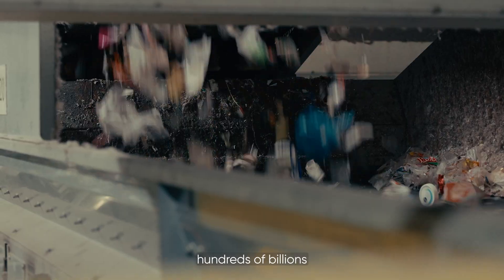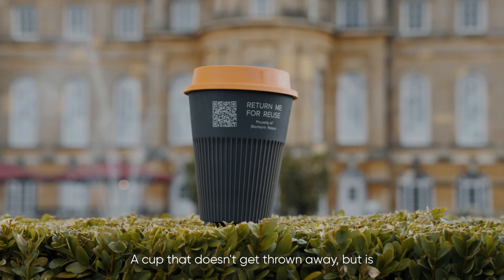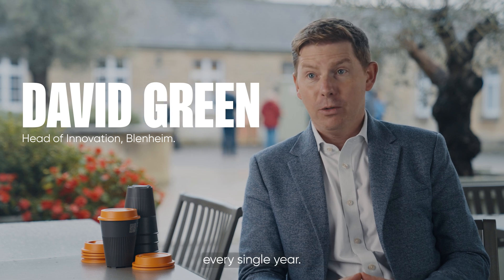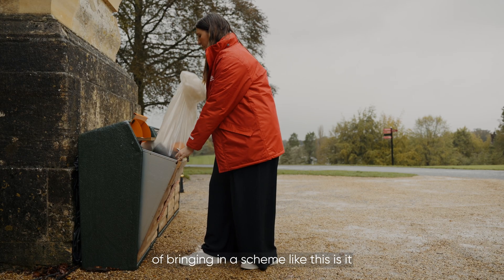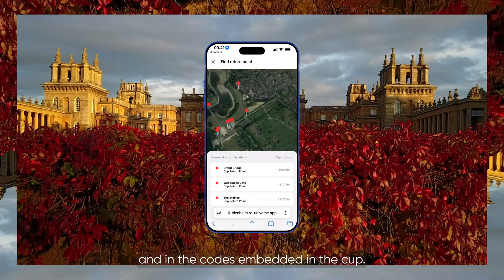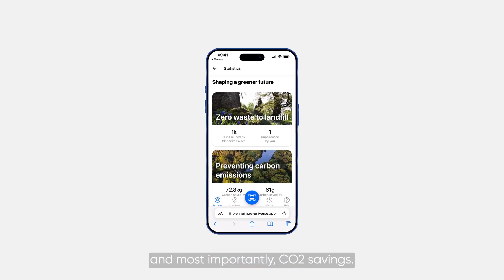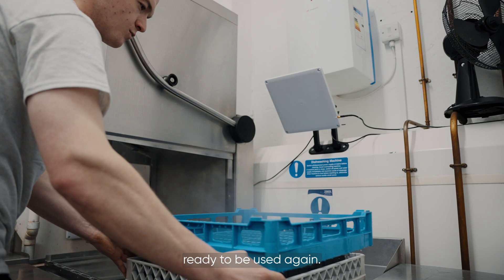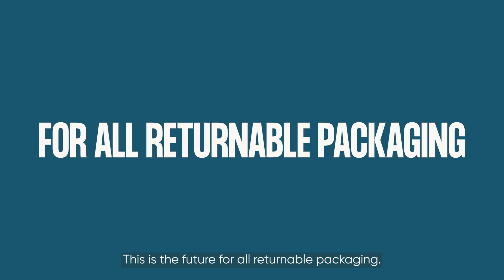Benefits of Smart-enabled Returnable Cups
By giving our Circular Returnable Cups a unique digital identity, your organisation can make the ‘Internet of Things’ a reality through your Returnable Cup Scheme, unlocking possibilities across retail and supply-chain management, driving value and growth. Low cost, contactless communication technologies connecting the cup to consumers with the tap of a mobile. Each chip/tag can be pre-programmed to your needs.